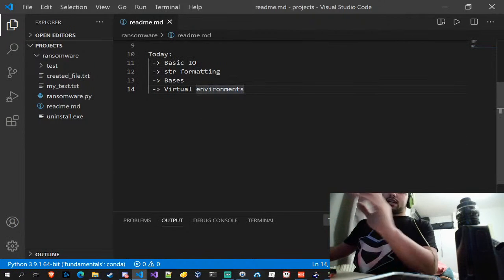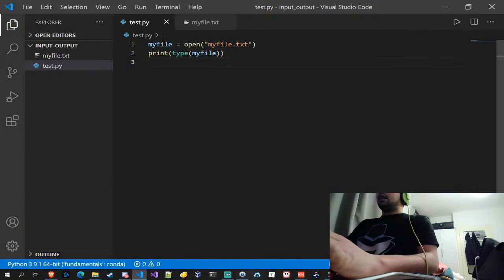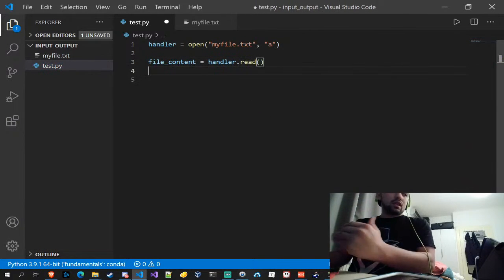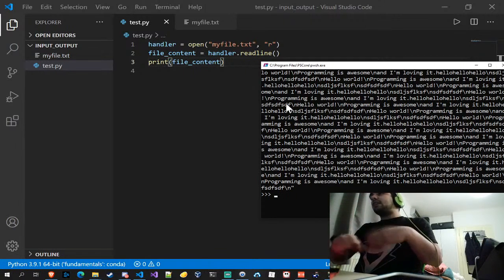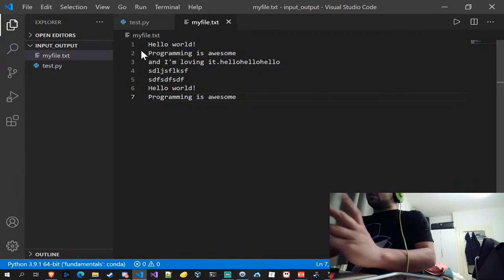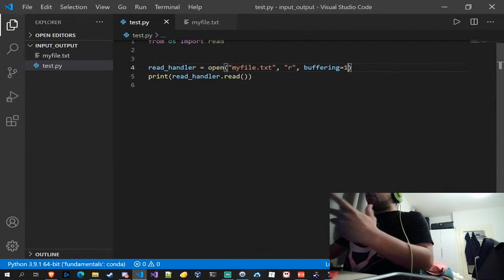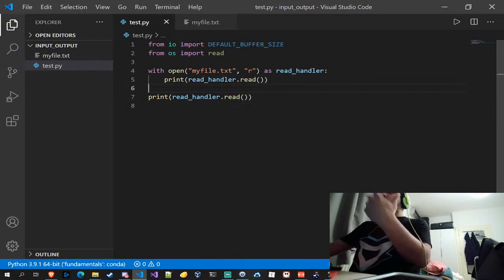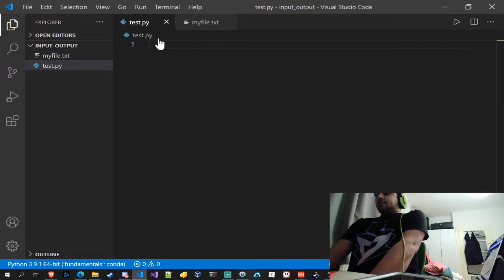Programming Fundamentals 6.1 - Input and Output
This is the 6th module of Programming Fundamentals part 1 where we will go through basic input and output, mainly for files. In the next lessons we will cover string formatting, number bases and virtual environments.
This course is completely FREE and available at our website.

Chapters:
coming soon...